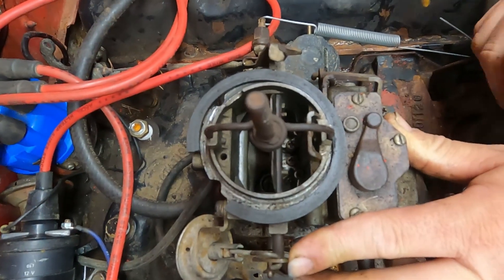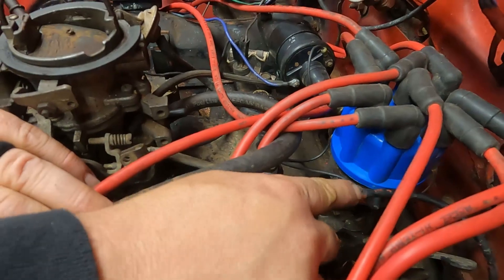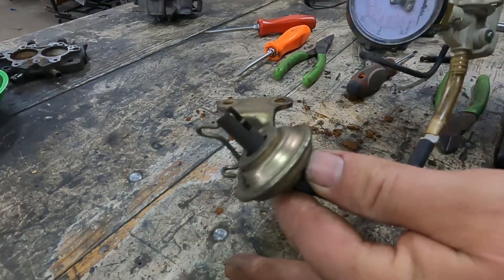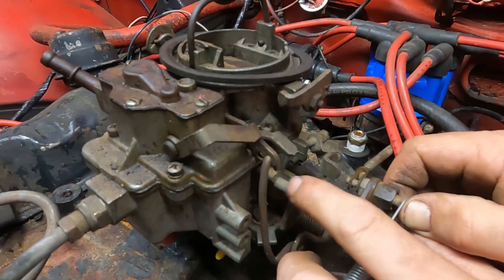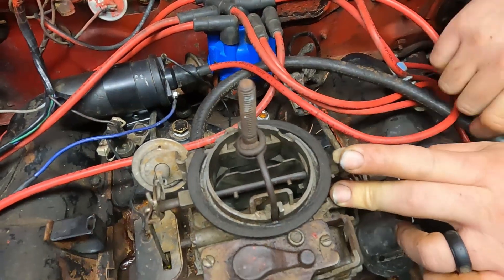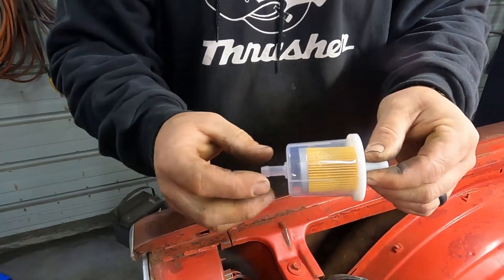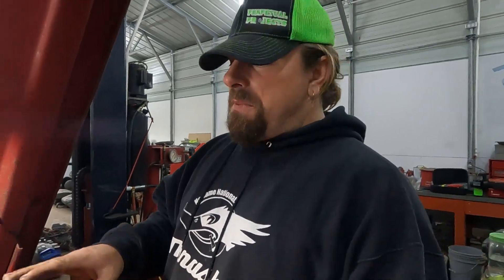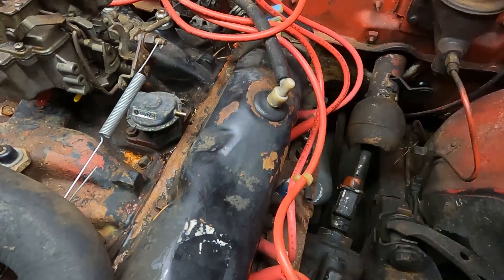10 Essential Carburetor Checks for Beginners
As a beginner, inspecting and tuning your carburetor may seem daunting. But with this comprehensive list of 10 essential checks, you'll be able to identify and fix problems in no time.

Starting with understanding the accelerator pump's role and operation, we'll guide you through essential tips and tricks, including how to check and adjust the idle set screw, throttle cable/linkage, and choke pull-off. You'll also learn how to check the high idle, diagnose problems with the float level, and inspect the needle and seat. Additionally, we'll cover how to install a fuel filter, where to look for vacuum leaks, and explain the importance of the PCV valve.

Don't miss out on this must-see video for any beginner looking to inspect and tune their carburetor. Watch now and take the first step towards a well-running engine!

Used In This Video:
Vacuum Cap Assortment
Go Pro

00:00 Why you should inspect your carburetor
00:33 1. What the accelerator pump does and how it should work
01:03 2. How to check and fix the idle set screw
01:14 3. How to adjust the throttle cable/linkage
02:00 4. How to check the choke pull-off
03:00 4a. How the choke thermostat should work
03:36 5. How to check the high idle
04:15 6. Float level: when is there a problem
04:40 7. How to check the needle and seat
05:51 8. How to check and install the fuel filter
06:28 9. How to find vacuum leaks
07:50 10. PCV valve explained
08:39 Final thoughts